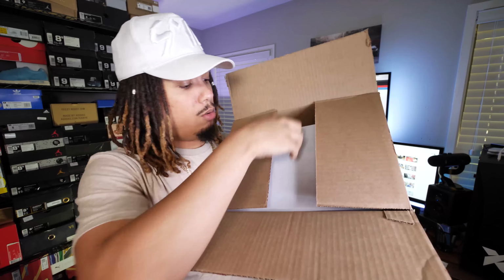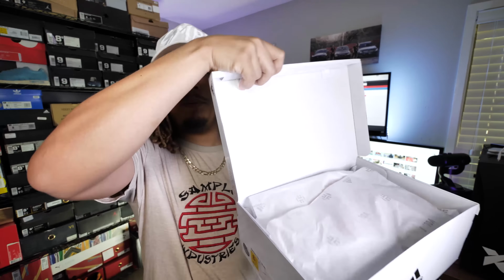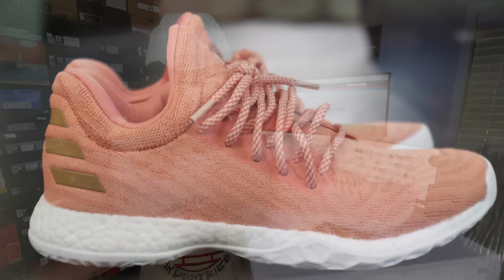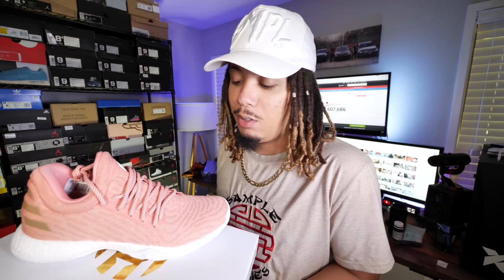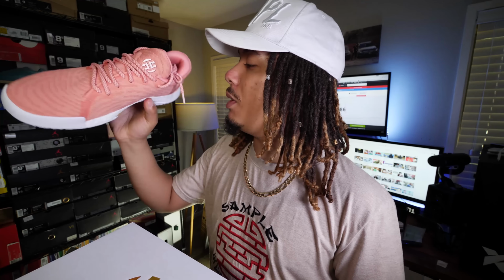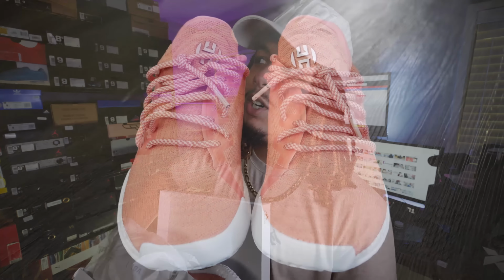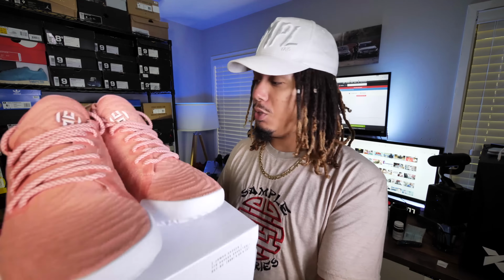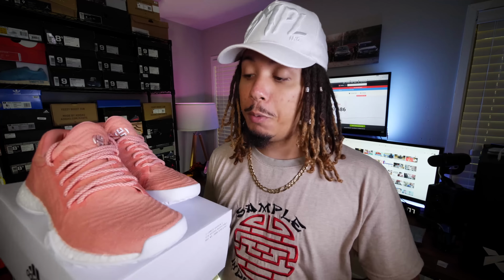UNBOXING A SNEAKER EVERYONE NEEDS IN THEIR LIFE !!!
TONYD2WILD LLC
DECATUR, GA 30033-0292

MY DEMENSIONS
Height: 5'8
Weight: 170lbs
Waist: 34
Shirt Size: M/L
Shoe Size: 8.5-9